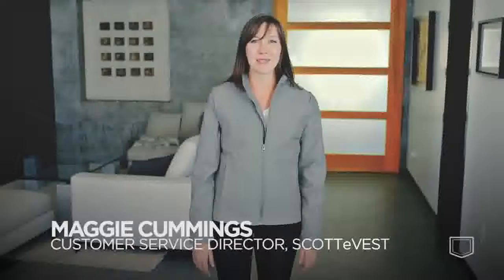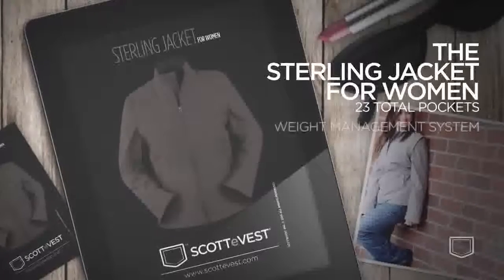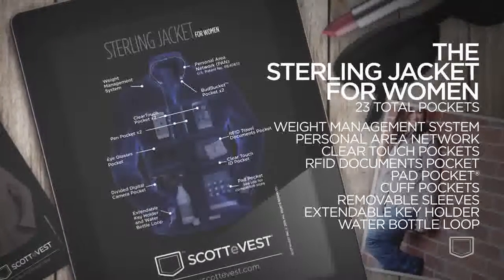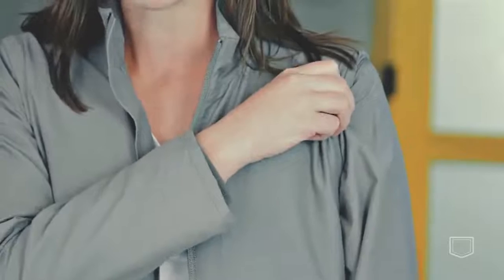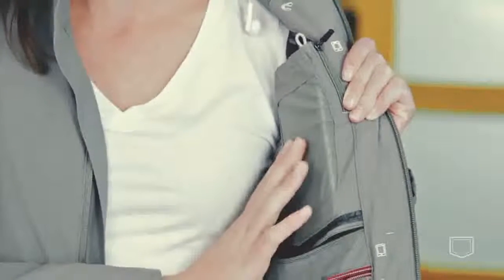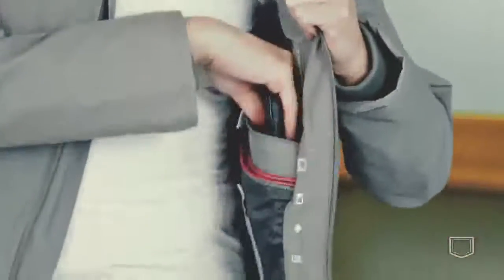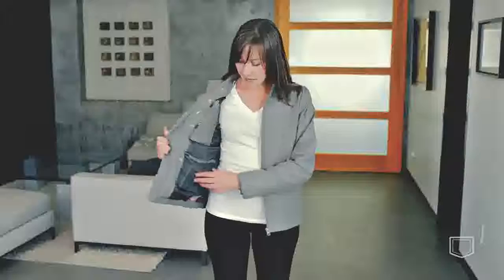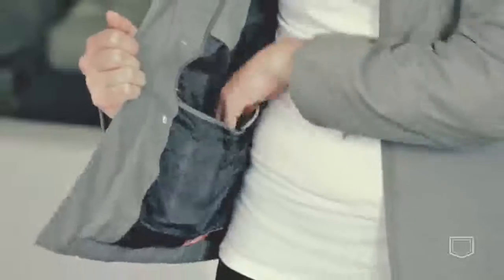SCOTTeVEST Sterling Jacket Womens-eBags.com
View this video featuring the SCOTTeVEST Sterling Jacket Womens product and shop other similar products on eBags.com. - Products featured in the video: 1 SCOTTeVEST Sterling Jacket Womens